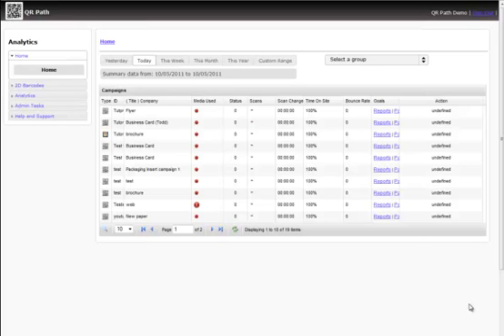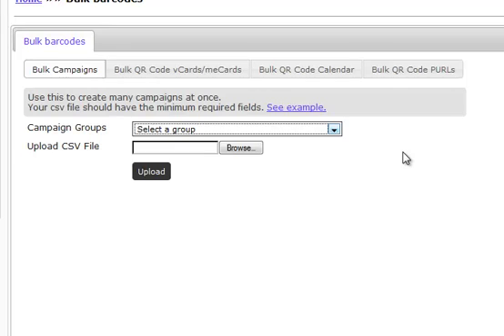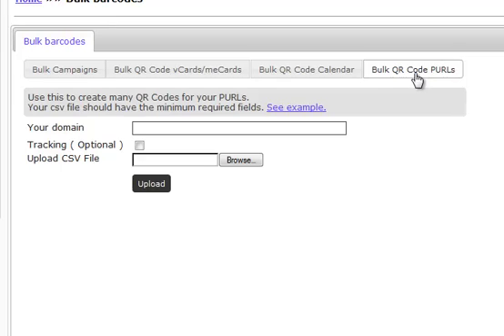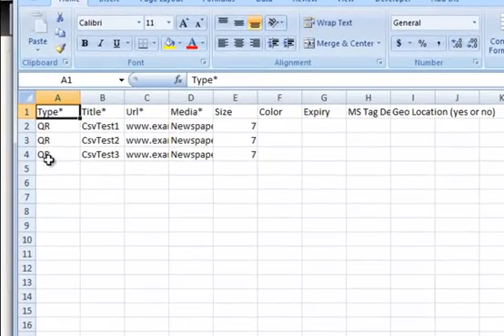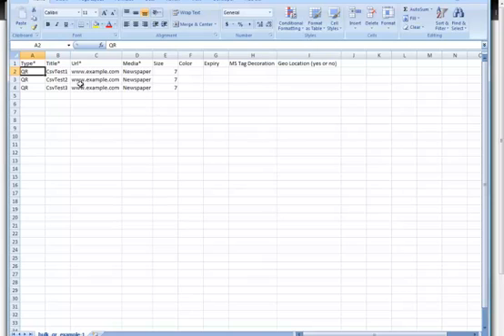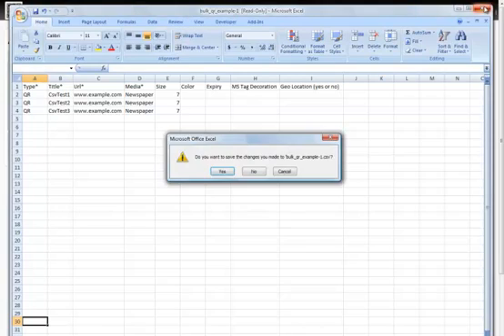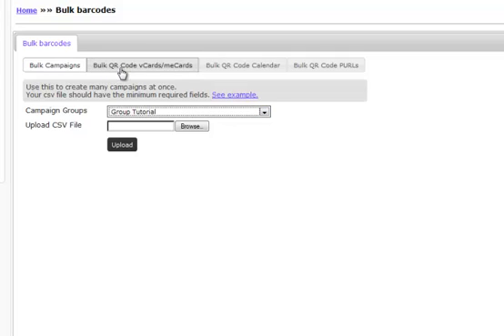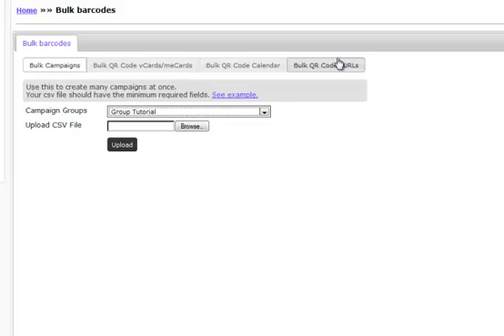How do you Upload Bulk QR Codes and Microsoft Tags? - Tutorial: CSV Bulk Barcodes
This tutorial will show you how you can upload bulk 2D Barcodes, QR Codes, and Microsoft Tags to the QR Path online tracking system.  If you have more than one QR Code you need to create then this will save you time by creating a Microsoft Excel Spreadsheet and upload it to your account to automatically create QR Codes or Microsoft Tags in your QR Path account!

What is a QR code?  What Does QR Code stand for?  How are QR Codes Used? How can you track your QR Codes?  Do you know who is scanning them?  Do you know where the people scanning your codes are located?  If not then you need to check out the QR Path tracking system for Quick Response Codes and Microsoft Tags.

If you're ready to created stunning QR Codes and Microsoft Tags then QR Path is the right software for you to choose. With the variety of QR Code Generators and online Tracking that is just like Google Analytics!

Did you know? - QR Codes are also called 2D Barcodes because they scan in more than one direction making them two dimensional.

How do you create a QR Code?  It's easy with QR Path's online QR Code dashboard.  Organize your QR Codes and MS Tags (Microsoft Tags) with ease and even create Mobile Web Pages and complete Mobile Websites with the click of a mouse!

No other online technology comes close to offering the Quick Response Code programming you need to have a successful QR Code Campaign.  FREE QR Code Generators?  YES!!  Online QR Code Script?  YES!!  Works well with Android Apps, iPhone Apps, Blackberry Apps and even iPad, Galaxy, and Amazon Tablets!

Track your QR Codes and Microsoft Tags today with QR Path's online web based software